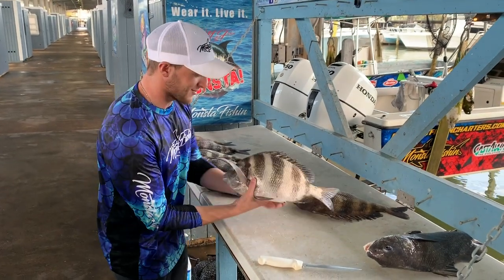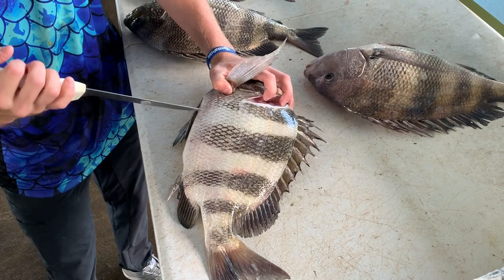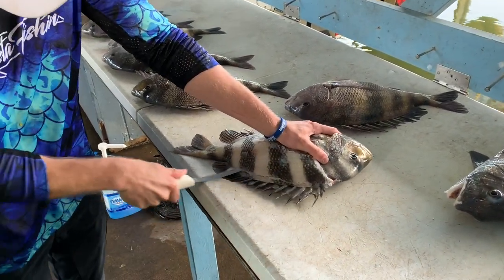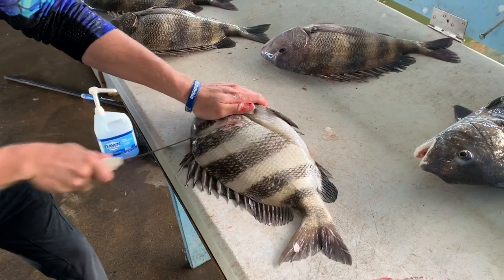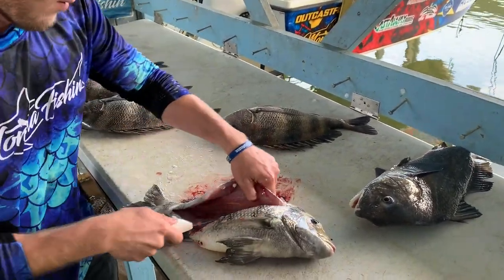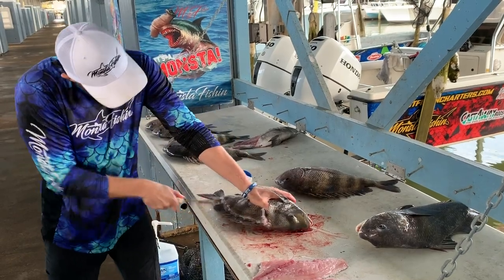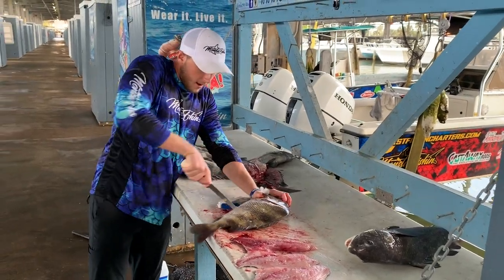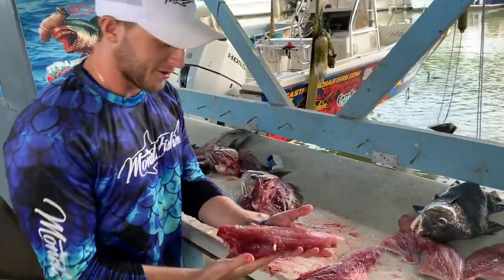How to Filet Sheepshead FAST!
Sheepshead is known as one of the toughest fishes to filet. Checkout these tips & tricks to help you reduce your filet time down to under one minute with these awesome eating fish!